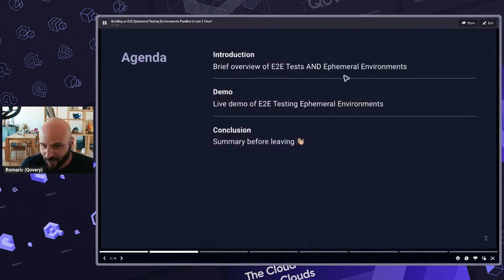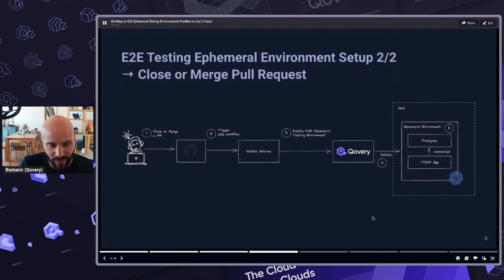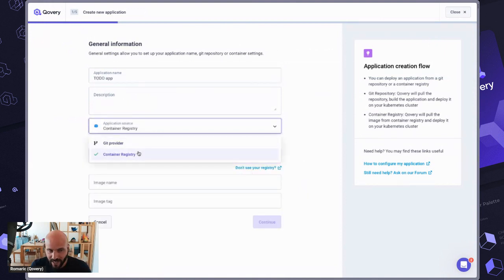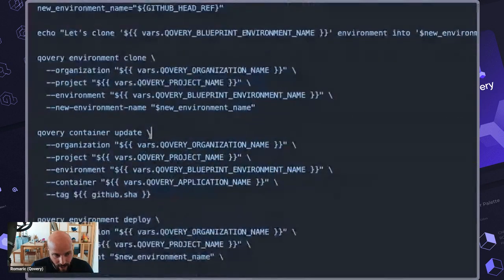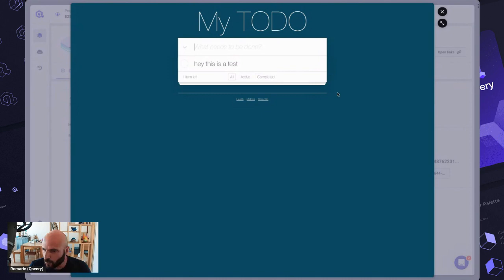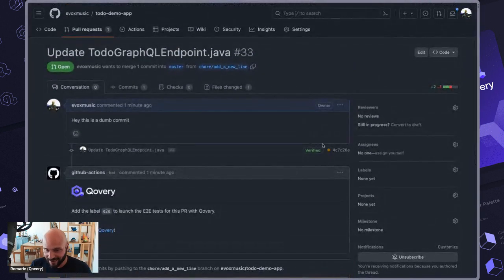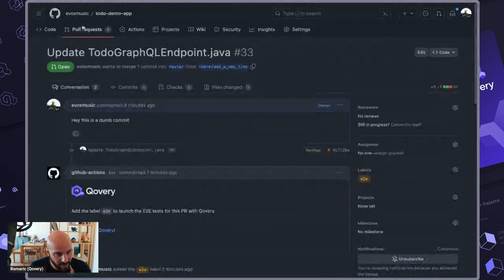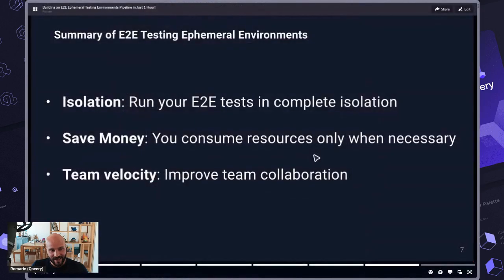Building an E2E Ephemeral Testing Environments Pipeline with GitHub Actions and Qovery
Romaric Philogène, CEO and Co-founder of Qovery - walks you through creating a complete, cost-effective Ephemeral Testing Environments pipeline in just 1 hour! Learn how to integrate GitHub Actions, K6, and Qovery to set up a seamless pipeline that enables you to deploy and test applications at speed, without breaking the bank.

- 🛠 Developers: Learn how to automate your testing environments.
- 📋 DevOps Engineers: Gain insights into quick provisioning and application deployment.
- 🔍 QA Engineers: Understand how to implement load testing effectively.
- 📈 Engineering Managers: Learn how to streamline testing processes for your teams.
- 💡 CTOs: Gain strategic insights into optimizing CI/CD pipelines for better resource allocation.

What's covered:

- Introduction
Brief overview of Ephemeral Testing Environments
Importance in the modern DevOps landscape

- GitHub Actions
Setting up workflows
Triggering tests via GitHub Actions

- K6 for Load Testing
Introduction to K6
Creating and running load test scripts

- Qovery for Environment Provisioning
How Qovery simplifies the provisioning of Ephemeral Environments
Demo: Deploying a full-stack application using Qovery

Integrating GitHub Actions, K6, and Qovery for a seamless pipeline

Chapters

0:00 Countdown
3:43
7:06 Setup 1/2 for E2E Testing Ephemeral Environment
12:38 Setup 2/2 for E2E Testing Ephemeral Environment
13:34 What's Ephemeral Environment
14:55 Live Demo
52:23 Summary

Links

K6: k6.io